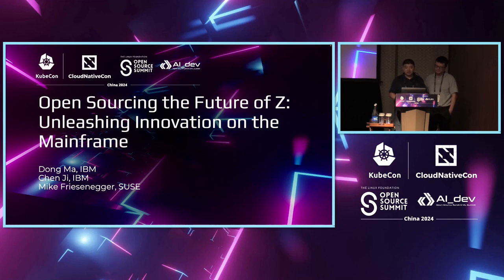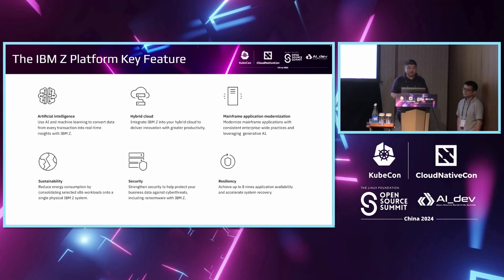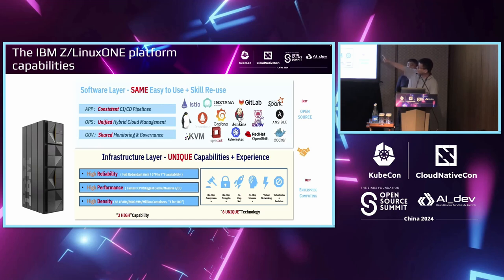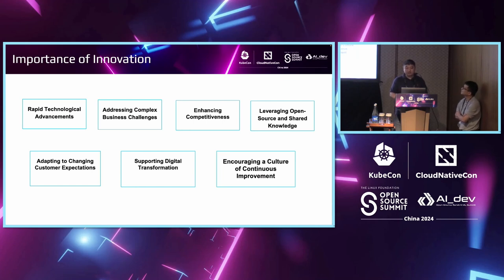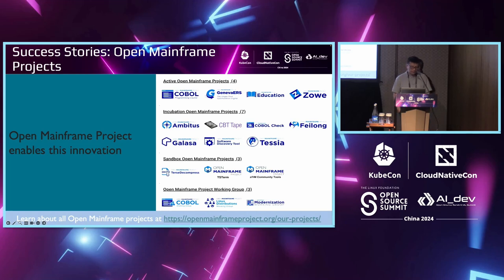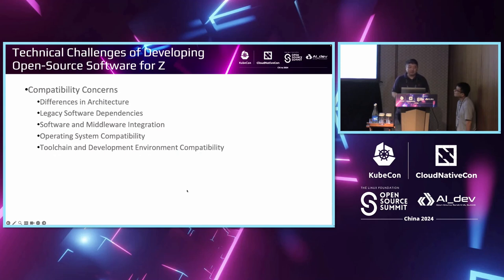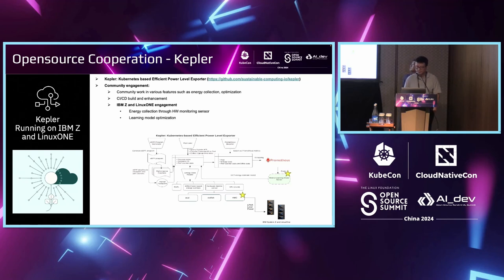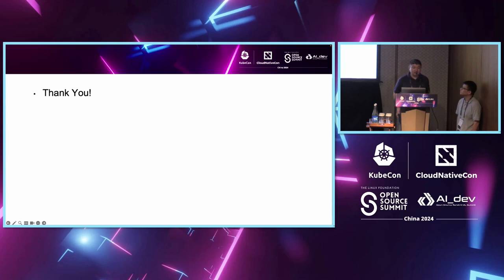Open Sourcing the Future of Z: Unleashing Innovation on the... Dong Ma & Chen ji, Mike Friesenegger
Don't miss out! Join us at our upcoming conference: Open Source Summit + AI_Dev: Open Source GenAI & ML Summit in Tokyo from October 28-29, 2024. Connect with peers as the community gathers to further the education and advancement of open source and GenAI.

Open Sourcing the Future of Z: Unleashing Innovation on the Mainframe | 开源Z的未来：释放大型机上的创新 - Dong Ma & Chen ji, IBM; Mike Friesenegger, SUSE

The IBM Z platform, known for its security, reliability, and high-volume transaction processing, has long been a cornerstone of enterprise computing. However, the traditional closed-source approach to Z development has limited innovation and collaboration. This talk explores the growing movement towards open-source software for Z, examining the technical and strategic considerations. Discuss the challenges of the closed-source model for Z, highlight successful examples of open mainframe projects like Feilong project. Discuss technical challenges of developing open-source software for Z, offering potential solutions and strategies to overcome these hurdles. Discuss the benefits of open-source Z development for developers.

IBM Z平台以其安全性，可靠性和高交易处理量而闻名，长期以来一直是企业计算的支柱。然而，传统的封闭源码开发方式限制了创新和合作。本次演讲探讨了向Z开放源码软件的不断发展，审视了技术和战略考虑因素。讨论了Z封闭源码模型的挑战，重点介绍了像Feilong项目这样的开源主机项目的成功案例。讨论了为Z开发开源软件的技术挑战，提供了潜在解决方案和克服这些障碍的策略。讨论了开源Z开发对开发人员的好处。